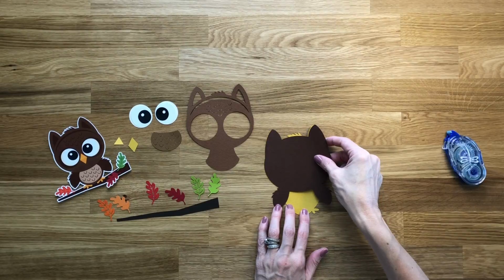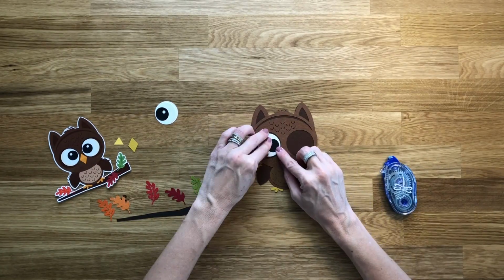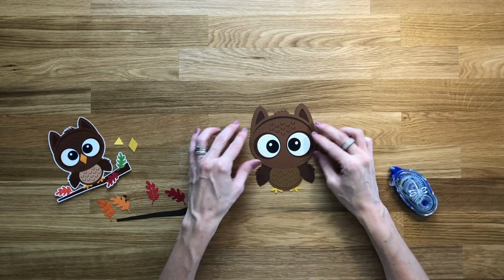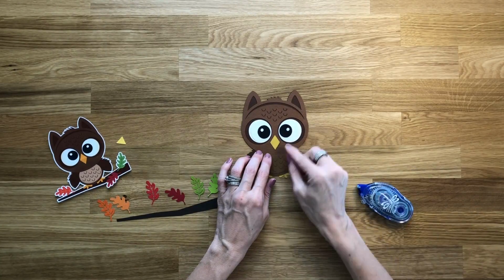1 Minute Make - Fall Owl - Layered SVG How To Tutorial Cricut Explore Maker Silhouette Cameo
What better way to learn how to assemble a Layered SVG than watch the designer assemble it!

In this video, you can watch me assemble this multi-layered SVG in just over 1 minute! I used my Cricut Maker with Cricut Design Space to cut all of the layers prior to filming this 1 minute make.

This Woodland Creature Fall Owl sitting on a Branch is perfect for your DIY scrapbooking, card making and all crafting projects!  You will see just how simple this SVG is to put together!

Measurements:
This Owl is about 6 inches tall in the video.
I used a mix of textured and smooth cardstock

I hope you enjoyed this how-to tutorial -Kate

Purchase matching Fall themed Paper Packs on Amazon